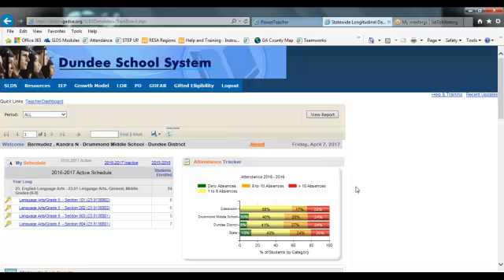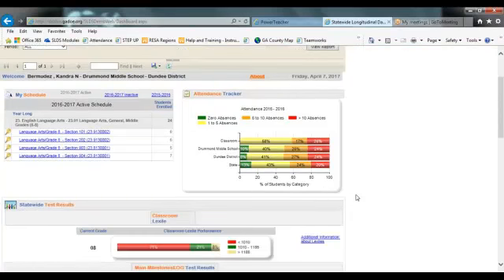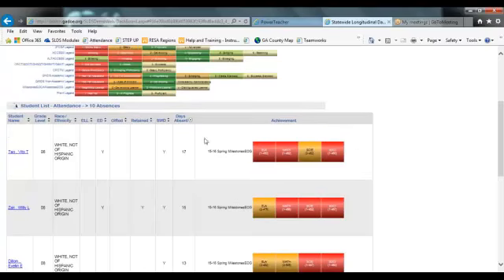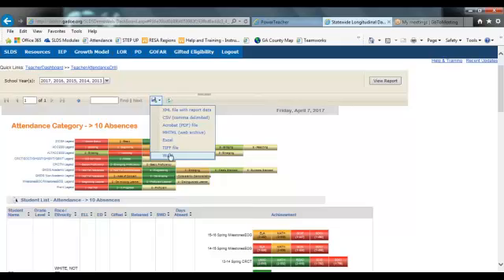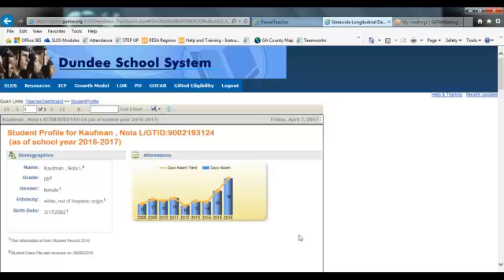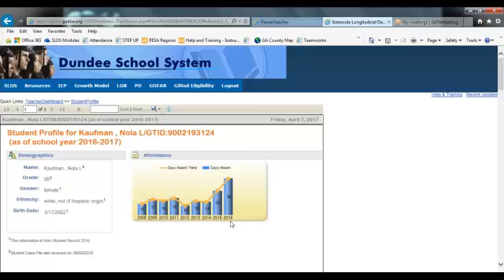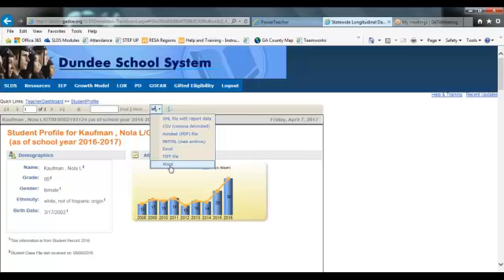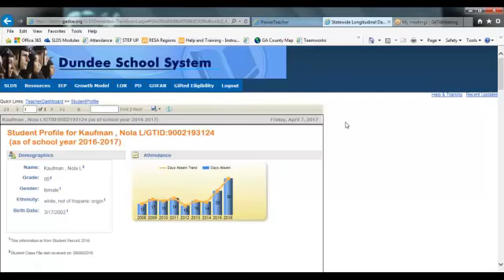Social Data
Watch this video that shows how a user can research their students "social" data- attendance, enrollment and course grades.